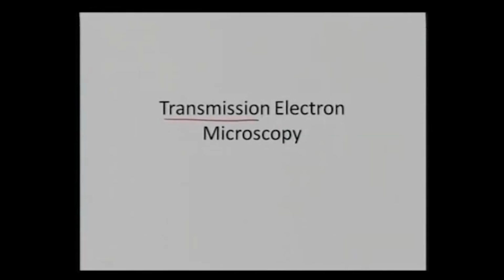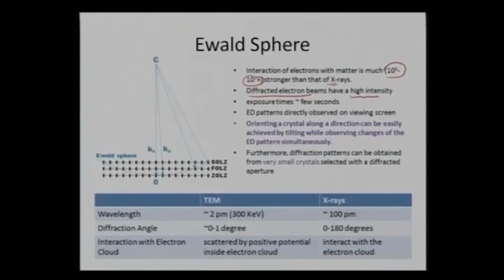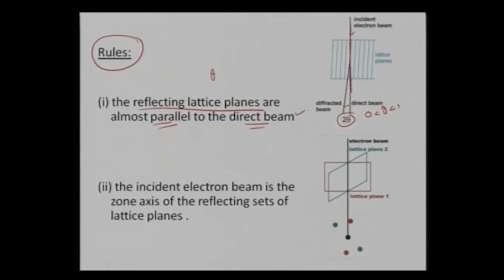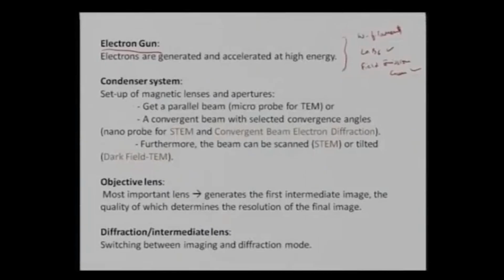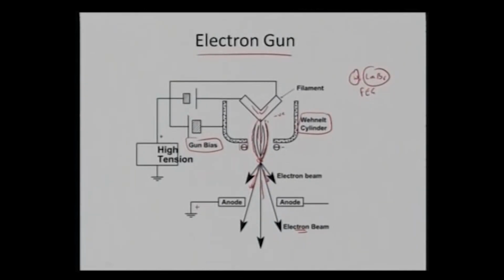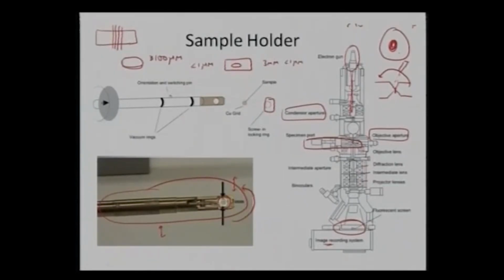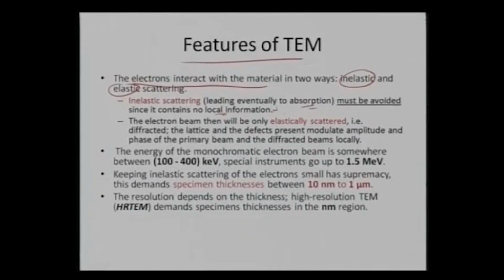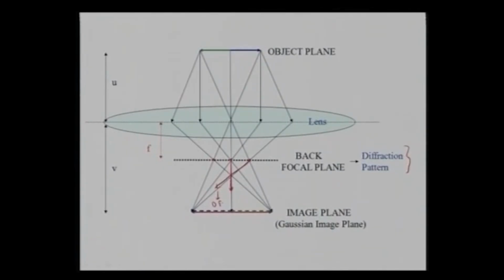Lecture-37_Transmission Electron Microscopy